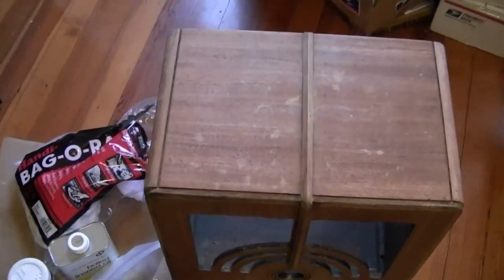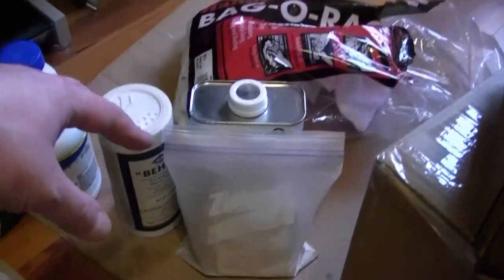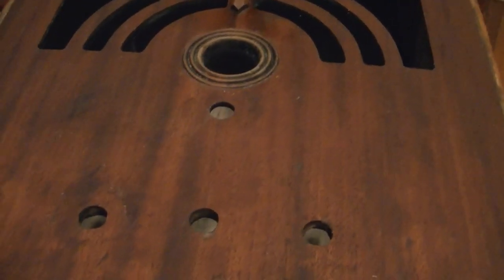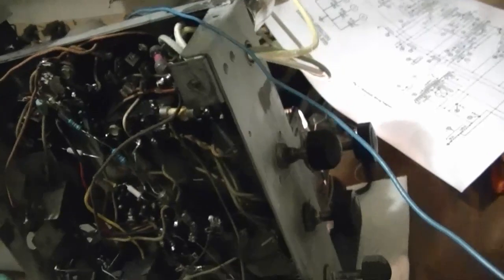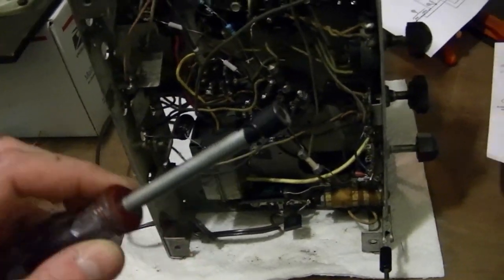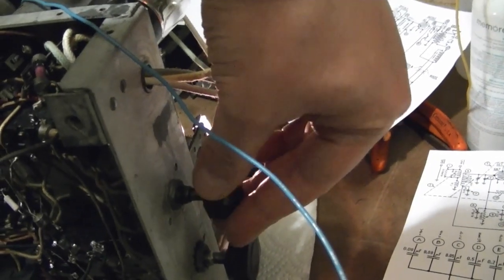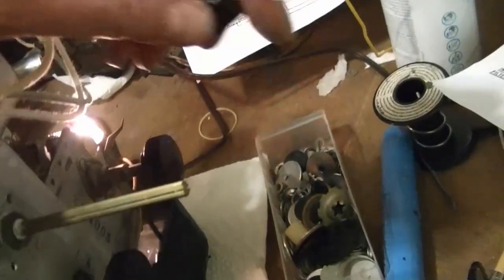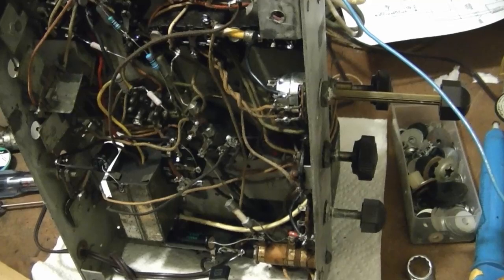Philco 60 MB restoration p5o10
Work continues on the chassis and cabinet.